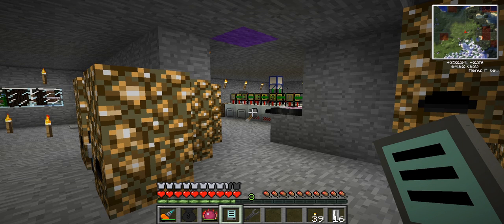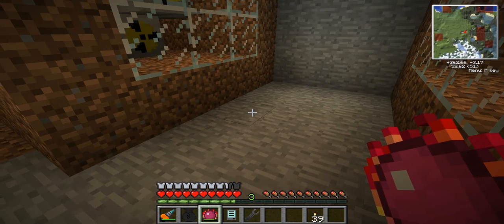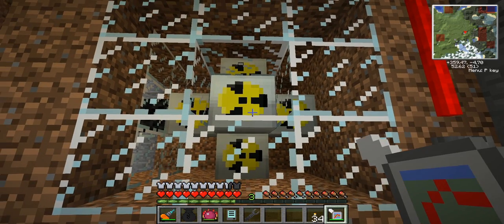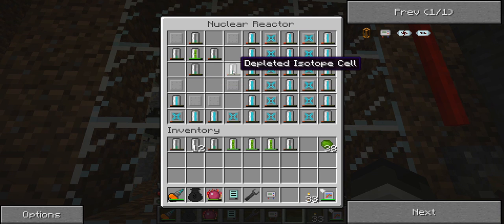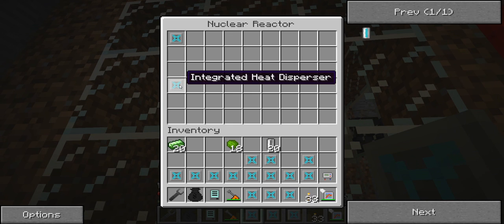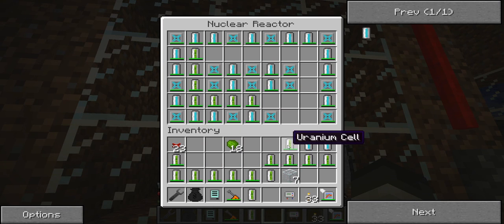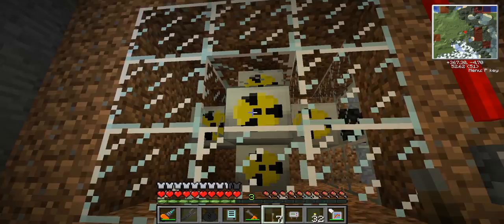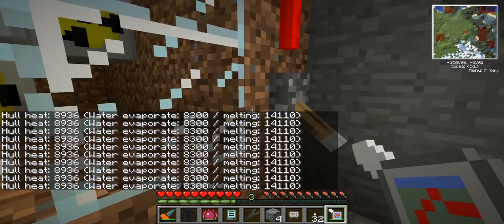Minecraft Fun - Industrial Buildcraft Forestry Redpower Equivalent Exchange Ep. 23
Finally we setup our Breeder and Mark 4 Reactor to produce uranium and EU. Some explosions happen but we pull out in the end about 5 lbs lighter :X.